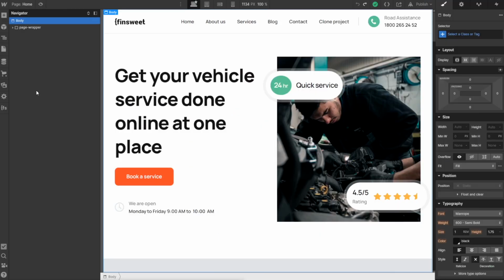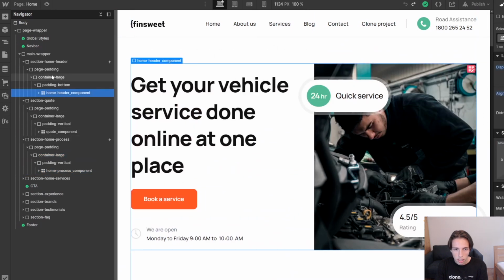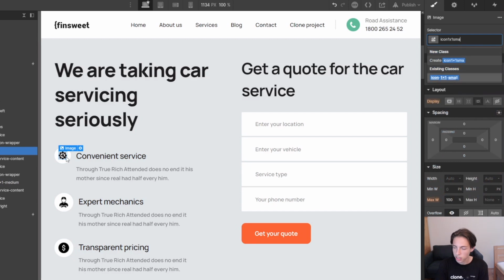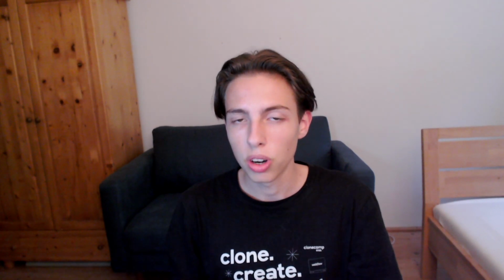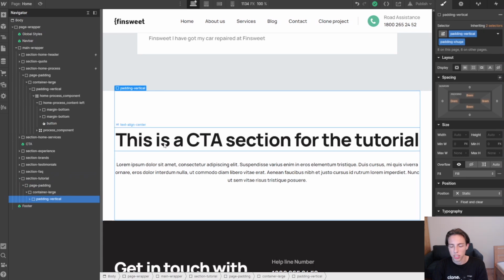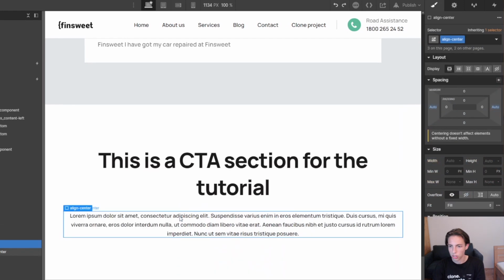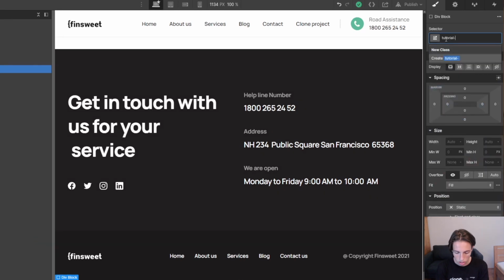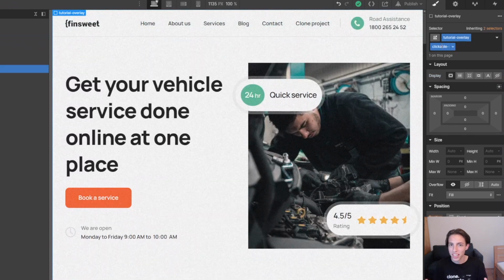Global Styles | Productivity Series for Client-First Webflow Style System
In this video, we learn about Global Classes in Client-first. This is an important topic to improve the productivity in Webflow. Global Classes are used in multiple instances in the build, so we don't need to create a new class every time when we need to style elements. Instead, we use Global Classes with specific functionality.

TIMESTAMPS:
00:00 - Intro
00:21 - Live Example
10:32 - Thank You

CLIENT-FIRST STYLE SYSTEM: This is @Finsweet’s CSS naming convention in @Webflow for any person and any project. Client-first is a set of guidelines and strategies to help you build Webflow websites in a clear, organized, and scalable way that any human can understand.

// ABOUT US

// SOCIAL